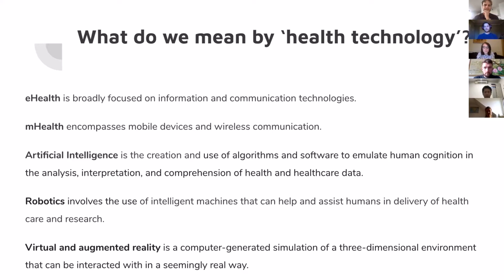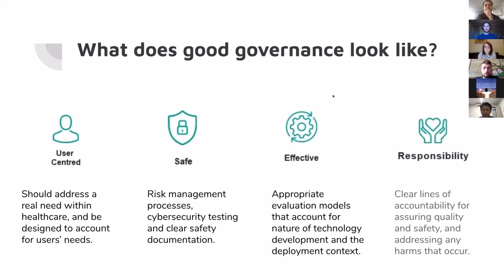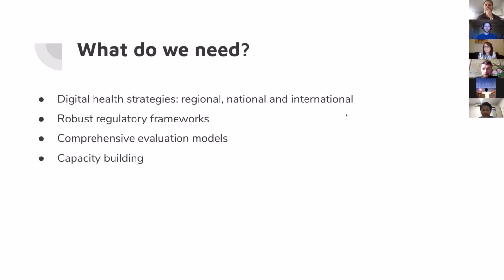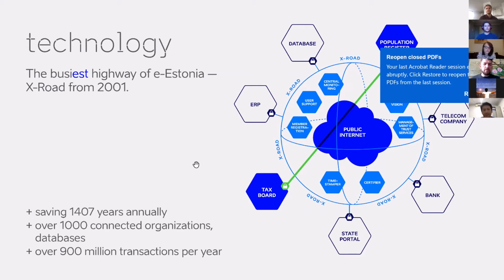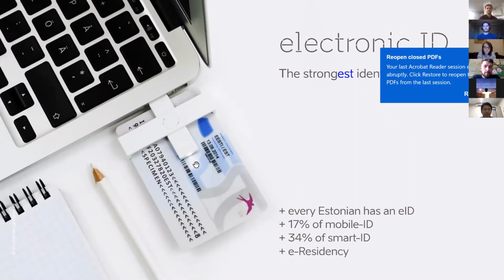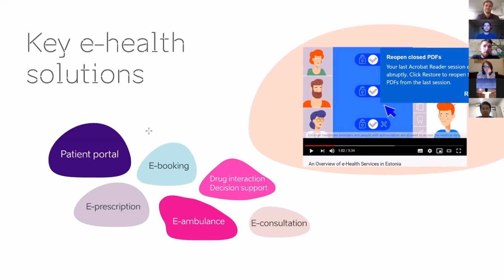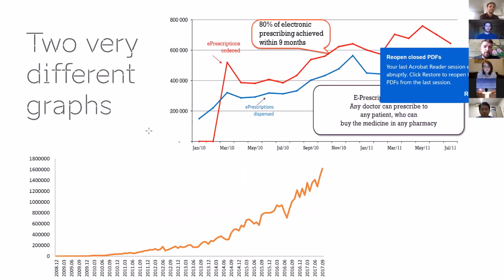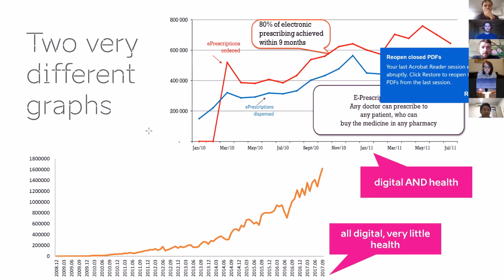JDN Post WHA 2020 3/4: The digital health transformation and how the pandemic will shape it?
A discussion on digital health and what it has to offer against COVID-19 and the example of E-health development and lessons from Estonia.
Dr. Lisa Murphy (Independent Digital Health Consultant, former digital health advisor to Public Health England).
Dr. Priit Tohver (Ministry of Health, Estonia)
Moderated by Dr. Mike Kalmus Eliasz (Past JDN Socio-Medical Affairs Officer)